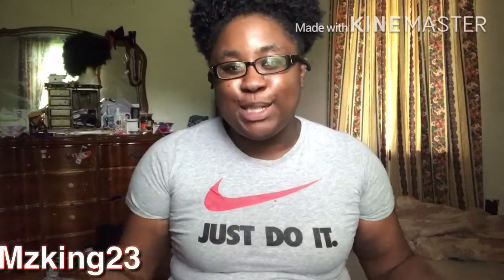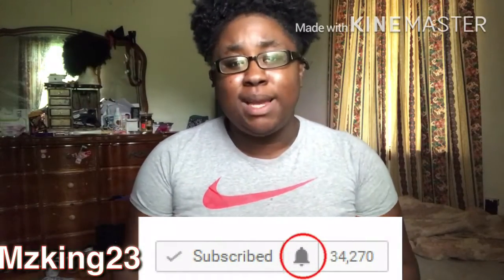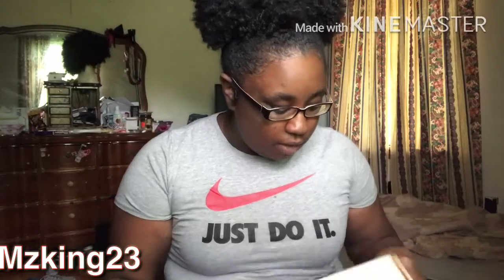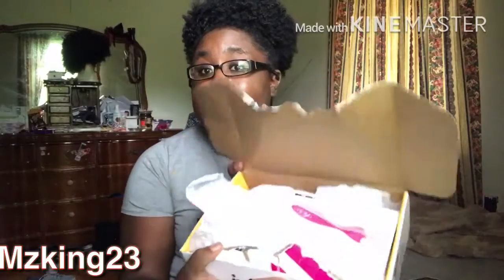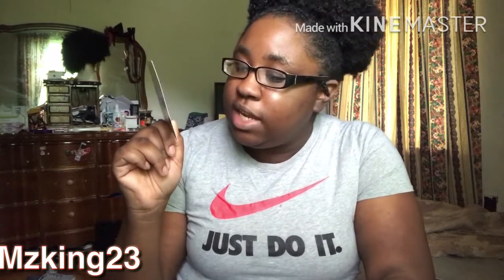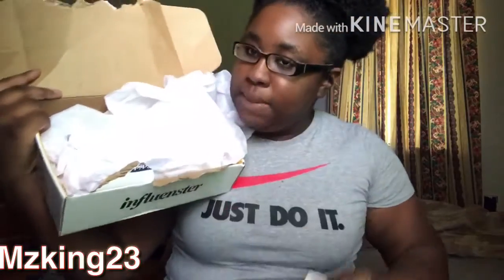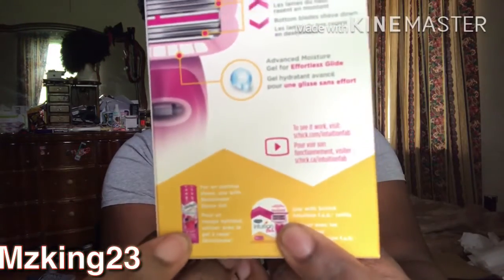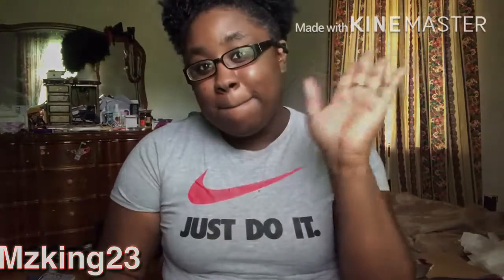Schick Voxbox - Influenster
➡️Age: 23
➡️Education :BRCC .aka. Baton Rouge Community College
➡️Camera:  iPhone 7 plus
➡️Lightning: lamps or natural light
➡️Editing Software: IMovie or KineMaster